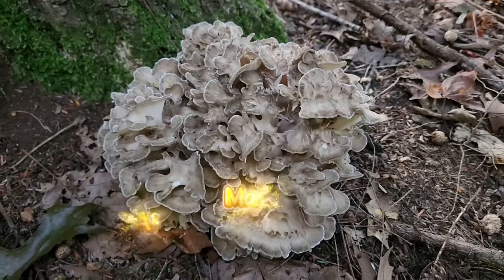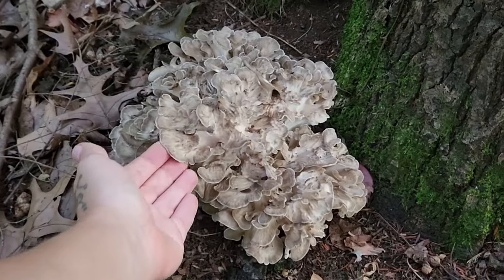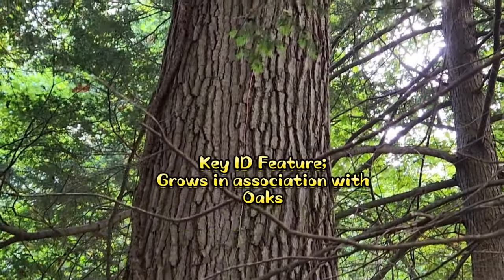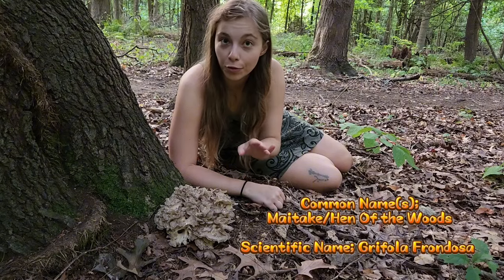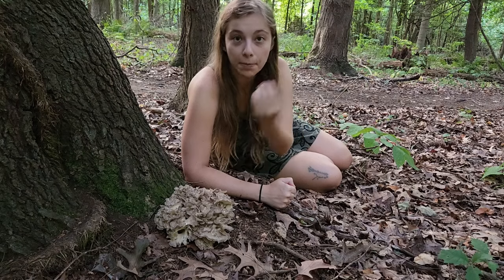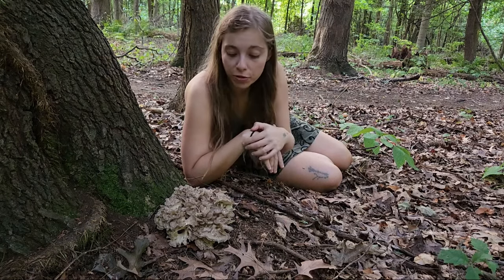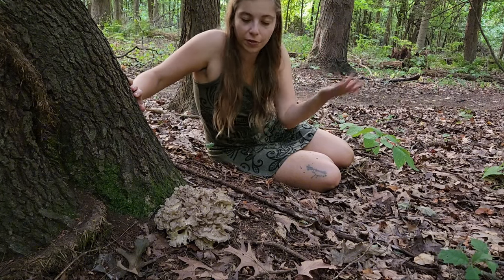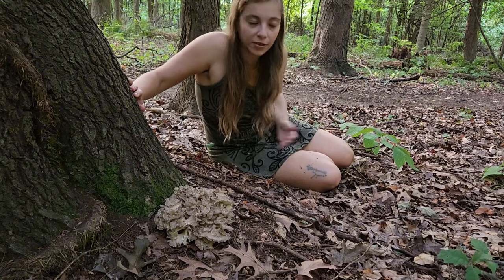Maitake (Hen Of the Woods/ Sheeps Head) Identification Features With Kaitlyn Page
Welcome to the MycoVault!

On today's video I will be discussing how to identify the delicious Maitake (Also known as; Grifola frondosa, hen of the woods & sheep's head). This fungi can be  found during the autumn months when the weather starts to cool down a bit & has a large variety of uses. It's a great beginners fungi ~ so let's jump into it!

Follow Kaitlyn's other resources online here;
Facebook; @The Mycovault